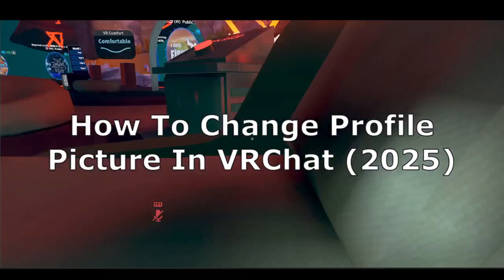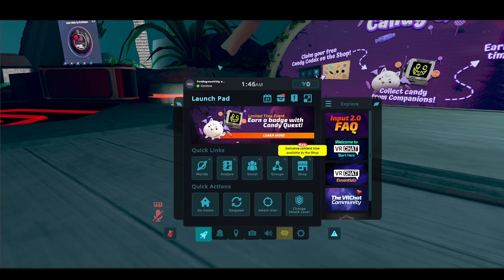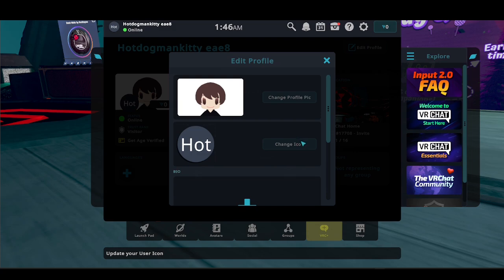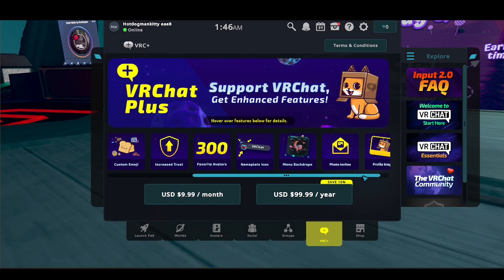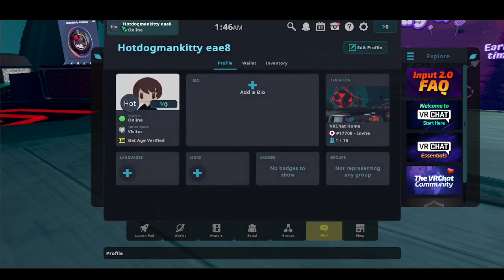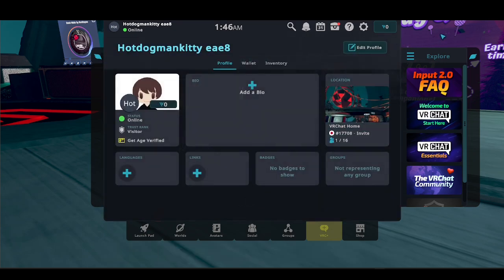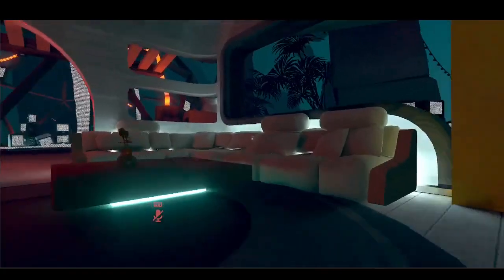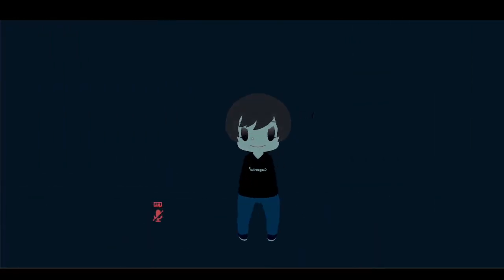How To Change Profile Picture In VRChat (2026)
In this video I show you How To Change Profile Picture In VRChat (2026)